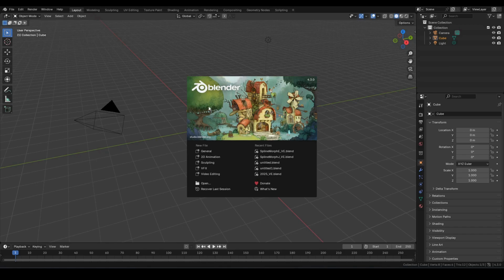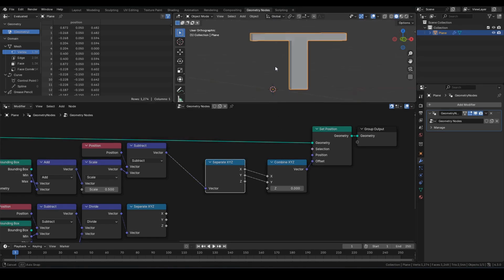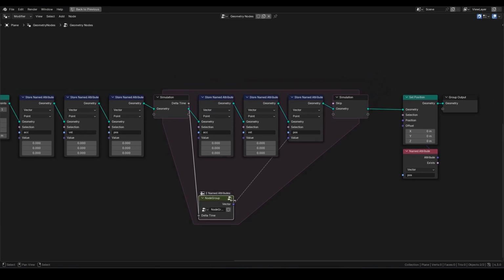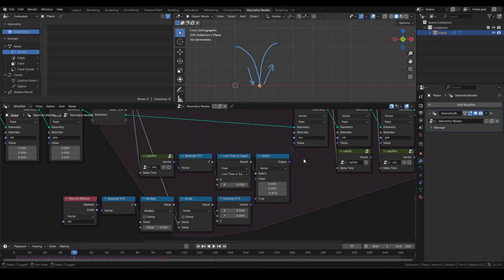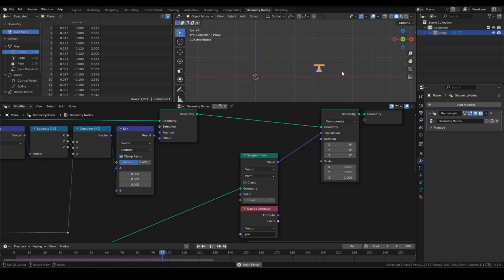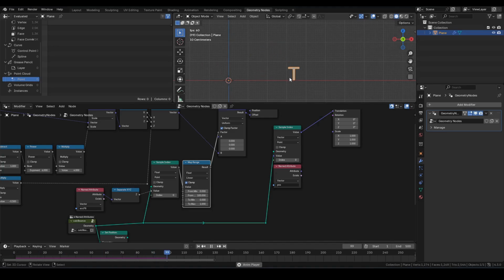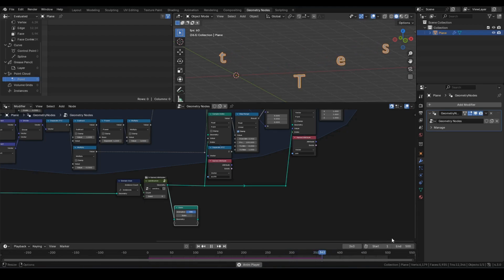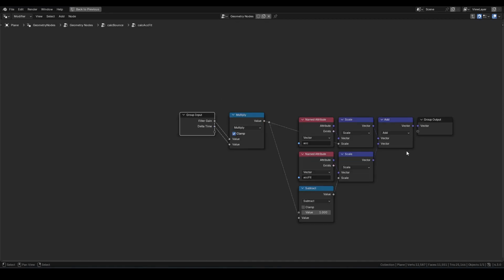Text Effect with Blender: 3D Text Bounce Effect [tutorial]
Today I'll be showing how to make this 3D text bounce effect.
Text mesh will bounce and deform based on physics calculation.